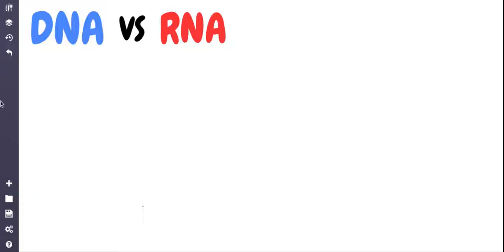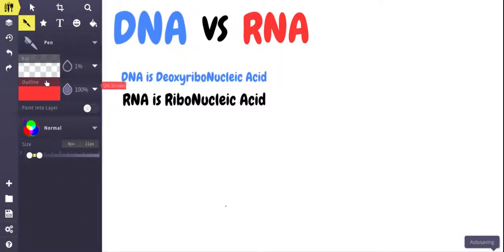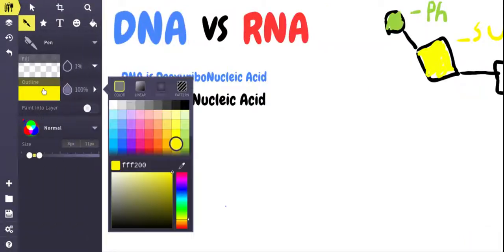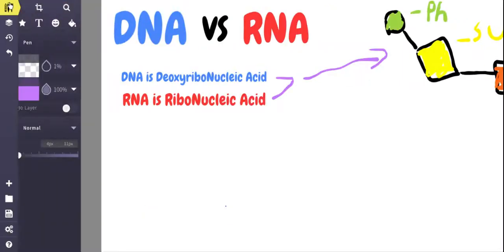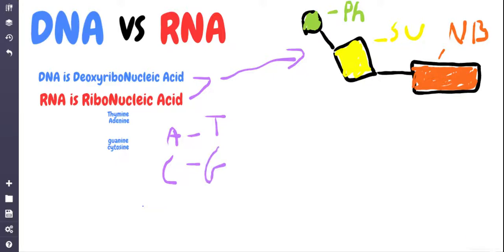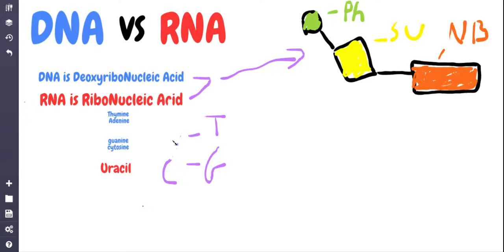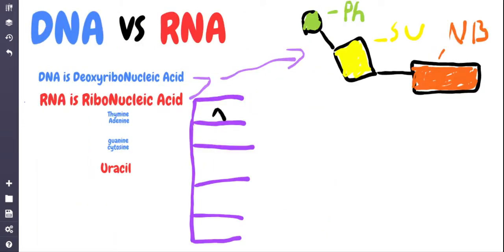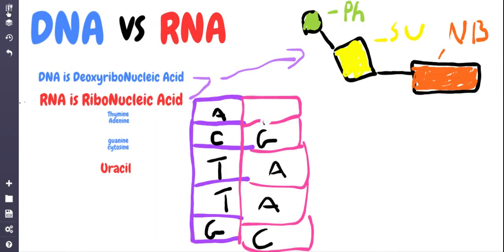RNA vs DNA by Grade 9 student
RNA and DNA explained by 14 yrs old kid